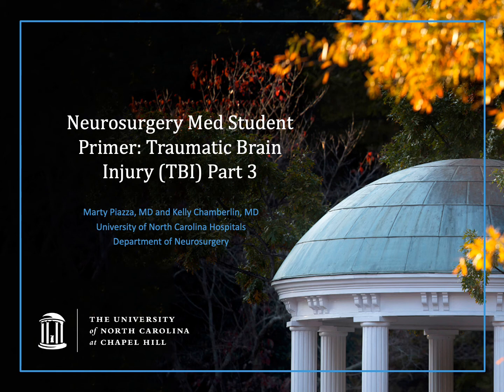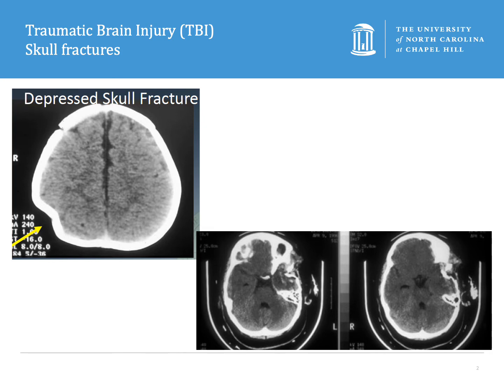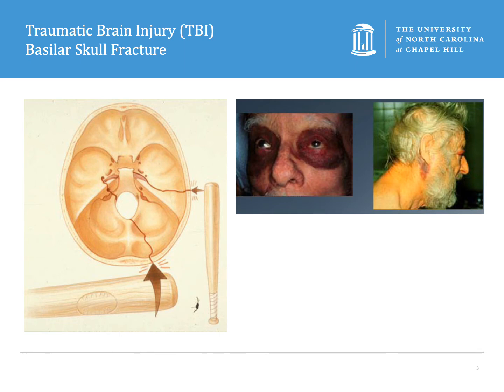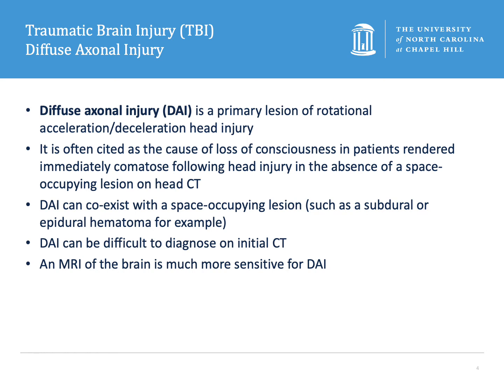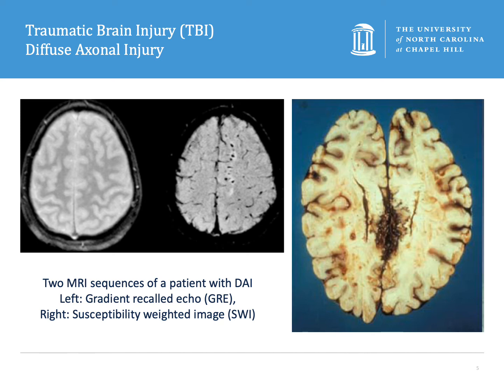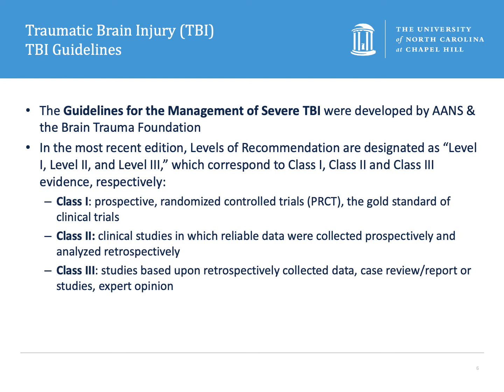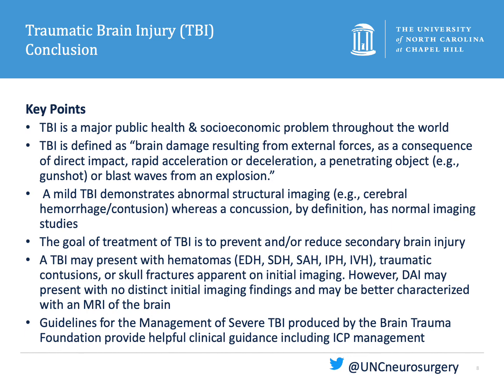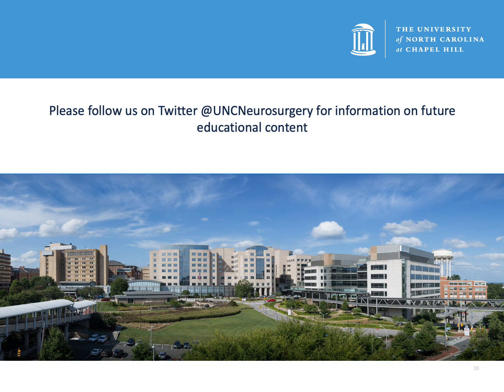Neurosurgery Medical Student Primer:TBI Part 3, Skull Fractures & ICP Management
Neurosurgery residents at UNC Health present another presentation as part of their neurosurgery medical student primer series: Traumatic Brain Injury Part 3, Skull Fractures & ICP Management. Presentation was created by neurosurgery residents Drs Martin Piazza and Kelly Chamberlin.